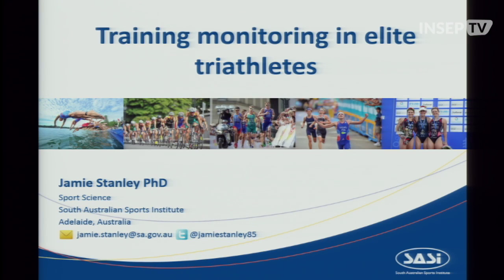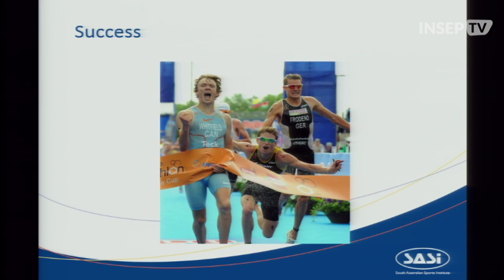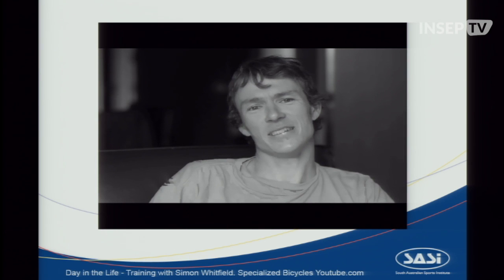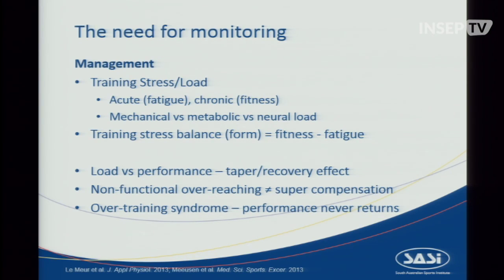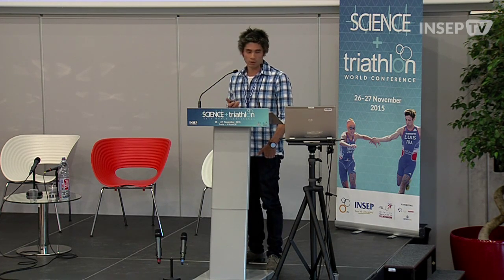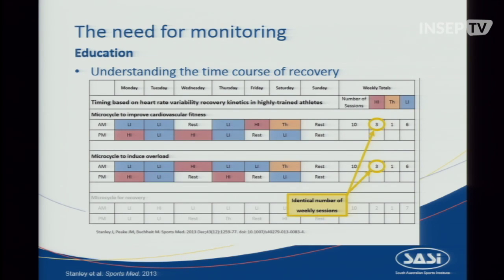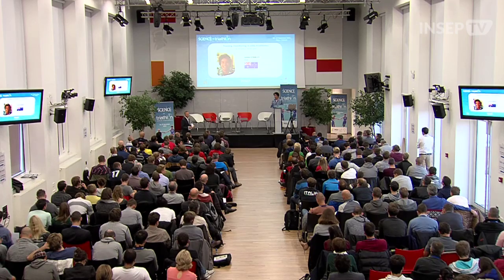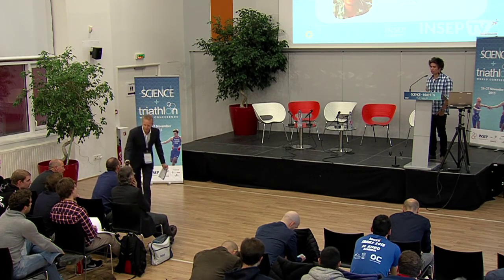Science Triathlon Conference 2015 - 07 Jamie Stanley Eng